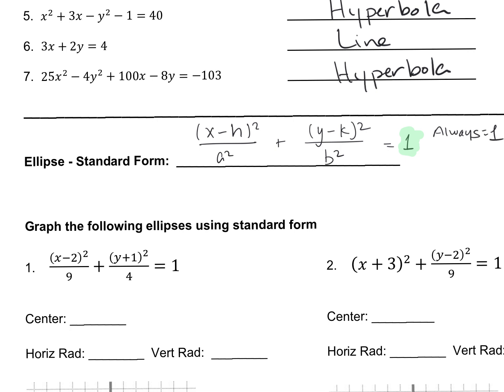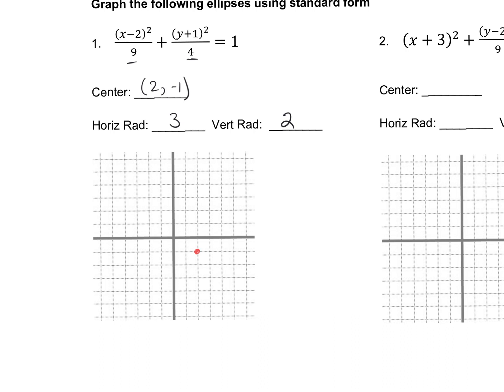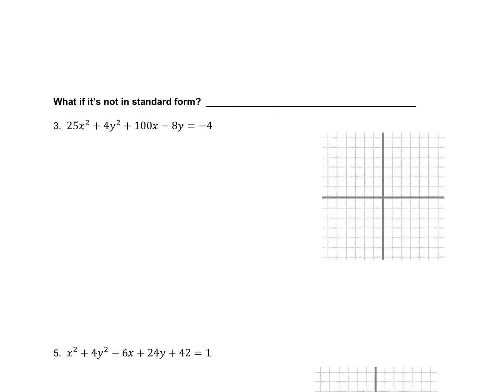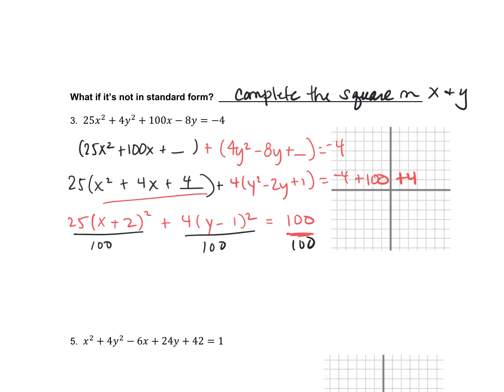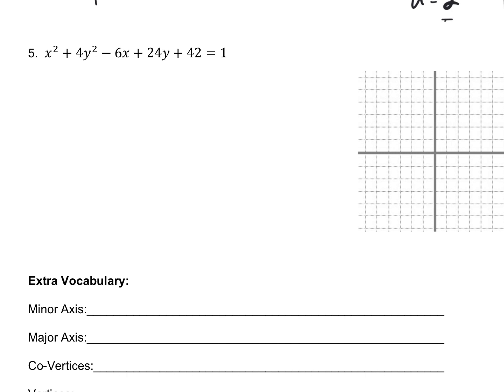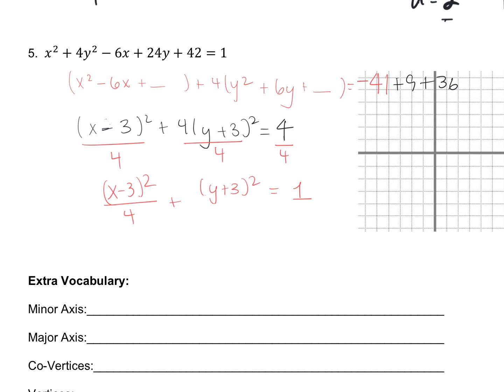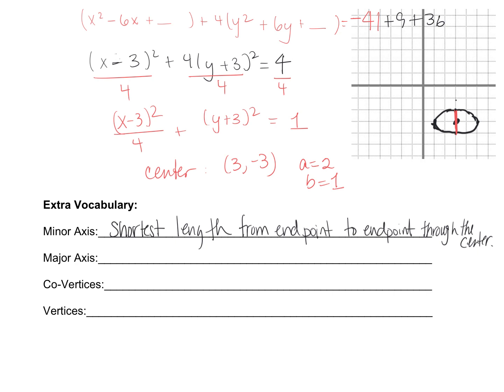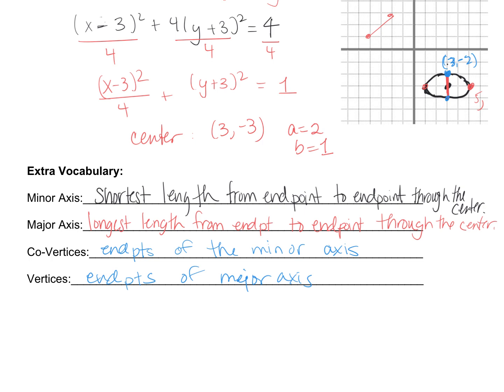HA2 10.4 Notes